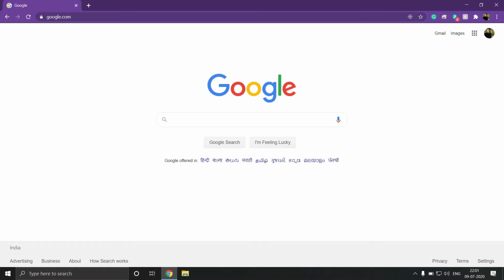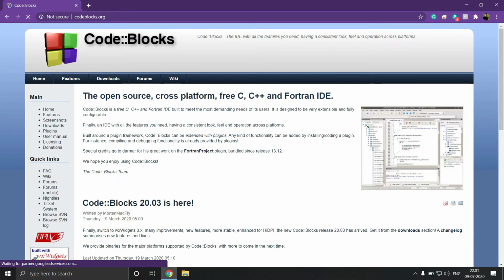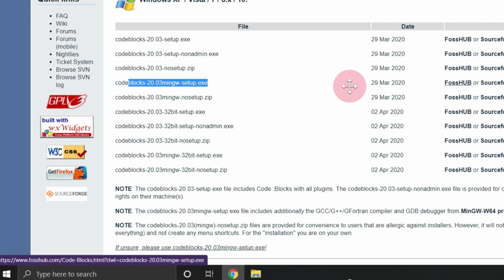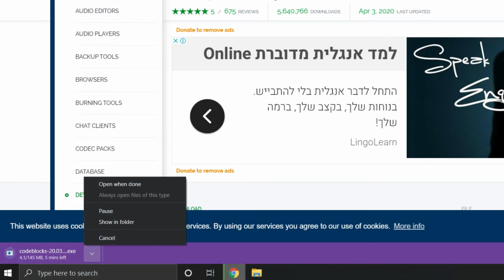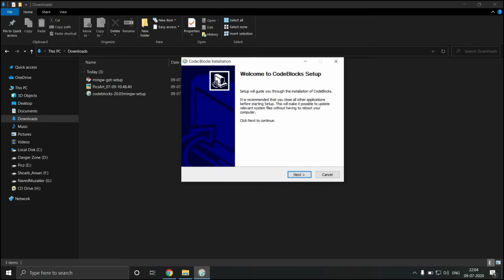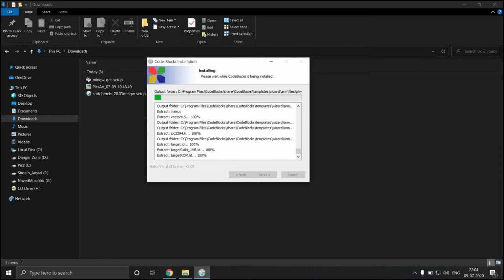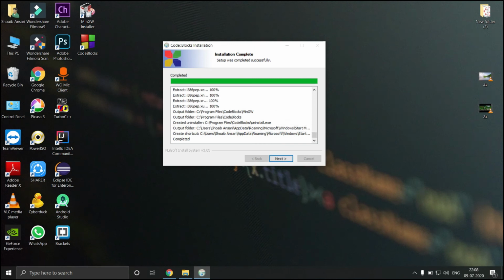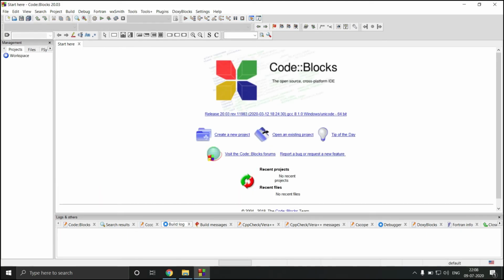Installation process of Code Blocks | C Programming | Intellect coding | Shoaib Ansari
The installation process for the code block is given here in this video to simply run our C programs

Thanking You